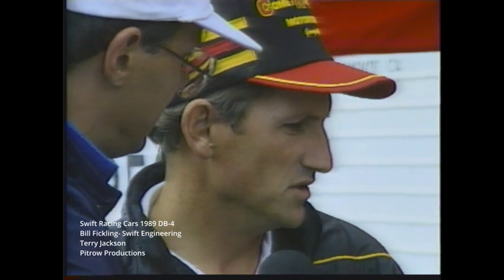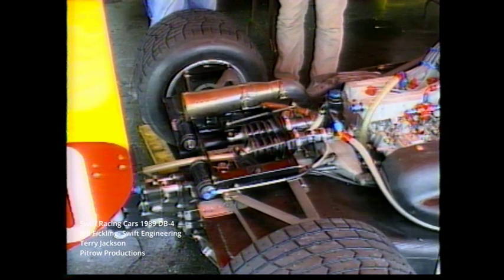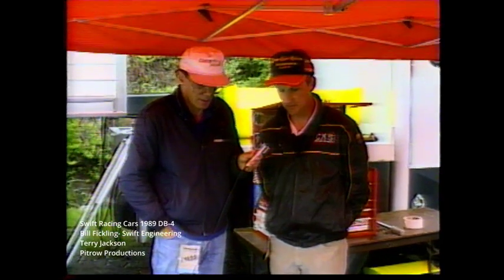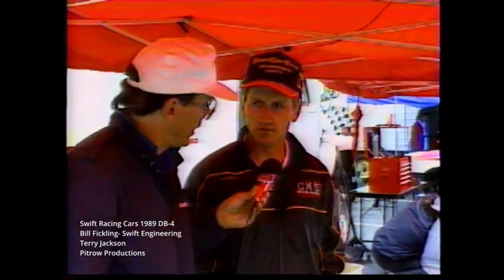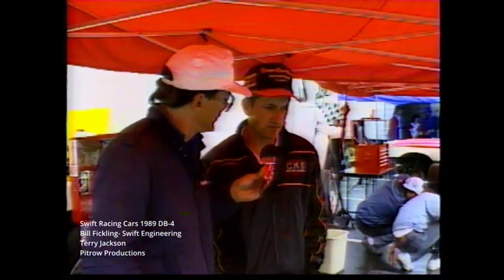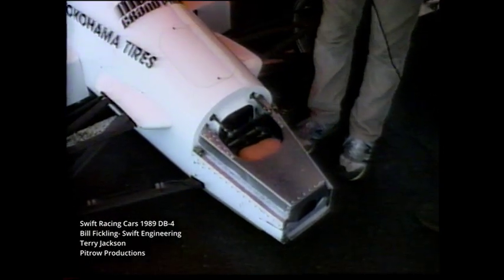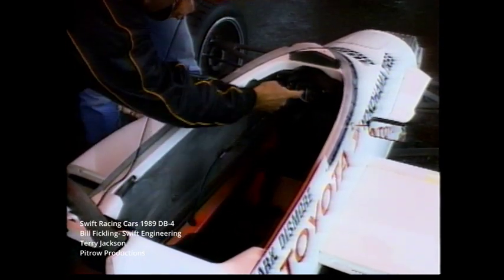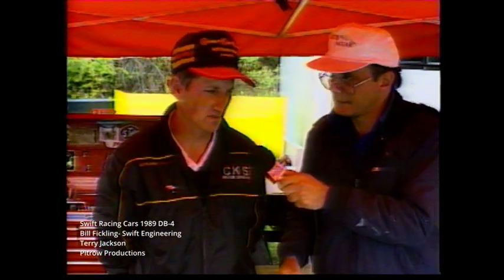Youtube 720x486 Finkling Interview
1989 Westwood BC
Swift Engineering Mgr Bill Finkling talks about the Swift DB-4 Formula Atlantic car with Terry Jackson